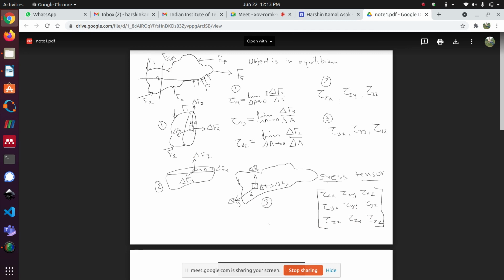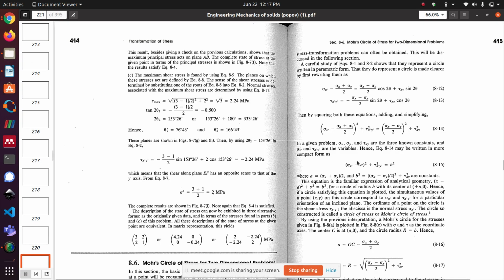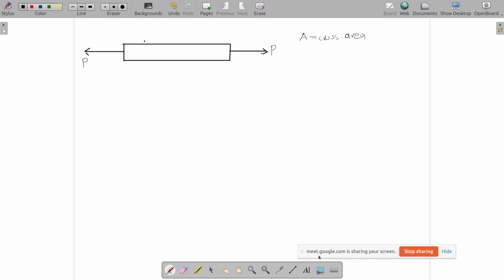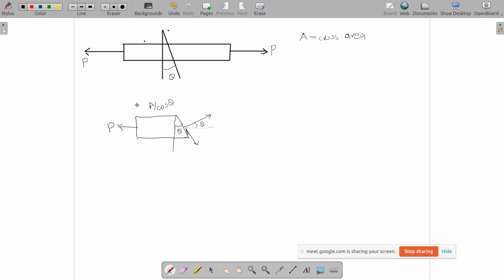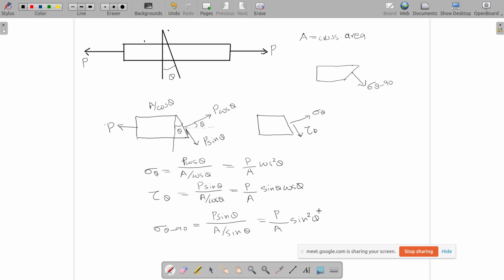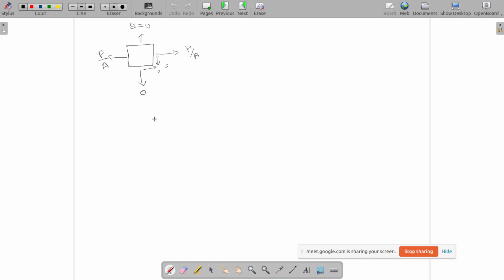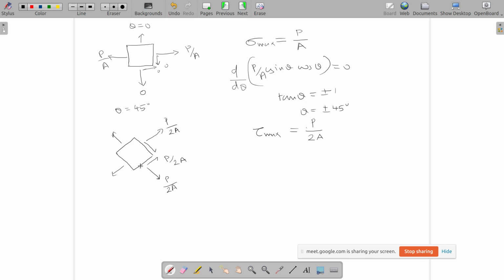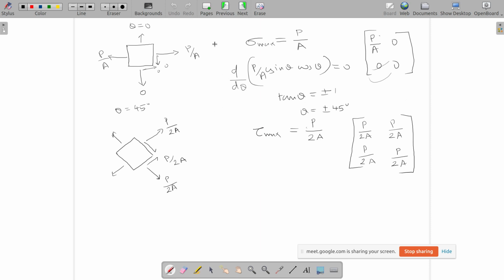Lecture 2 Strength of Materials